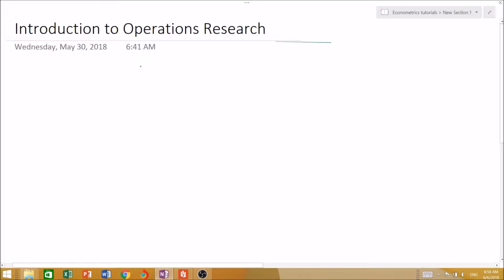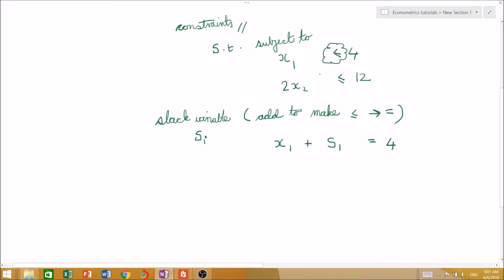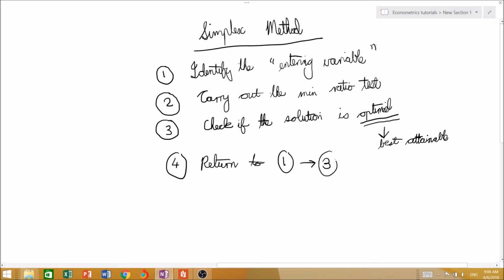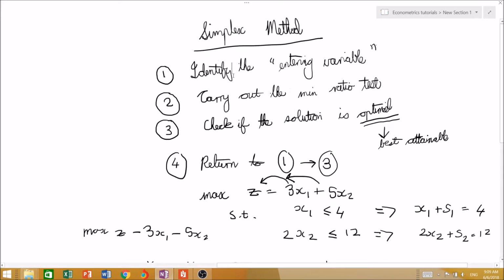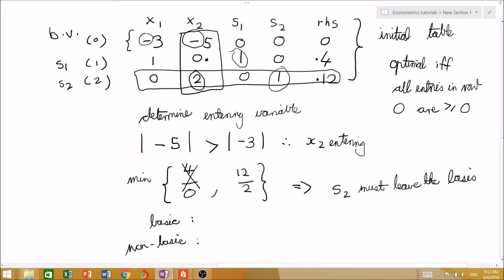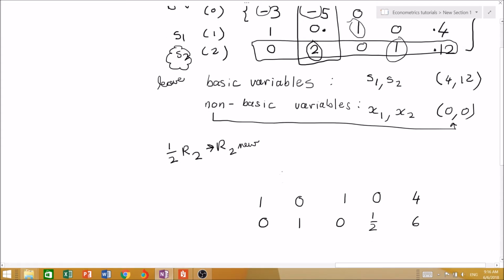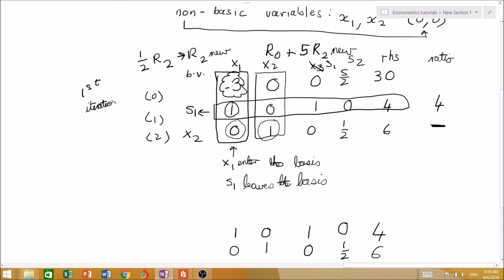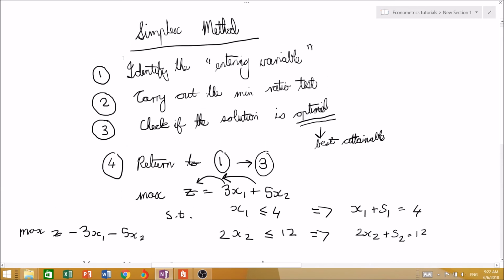Operations Research Simplex Method Introduction #1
The first in the series of Operations Research: Linear Programming.
A first look at the simplex method and how to carry it out on a simple linear programming problem